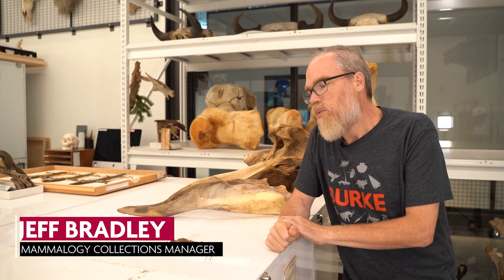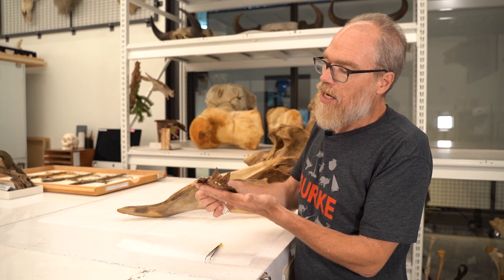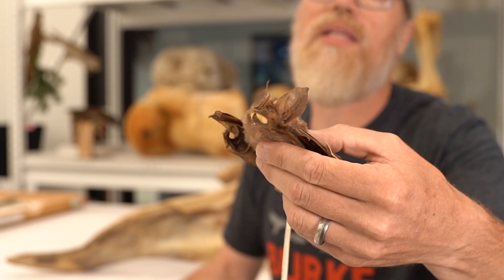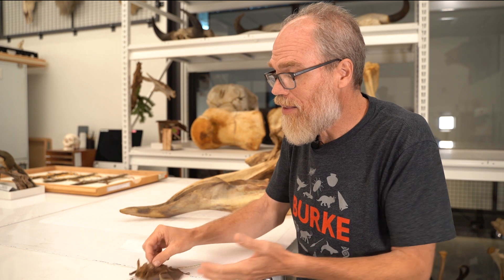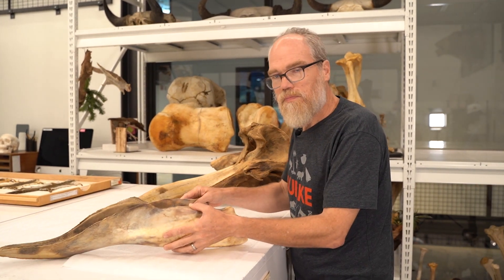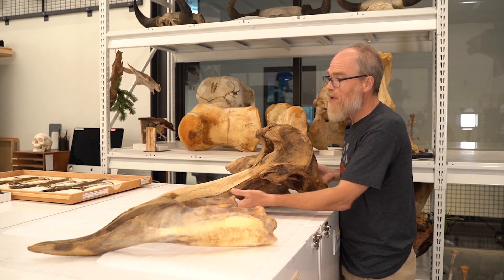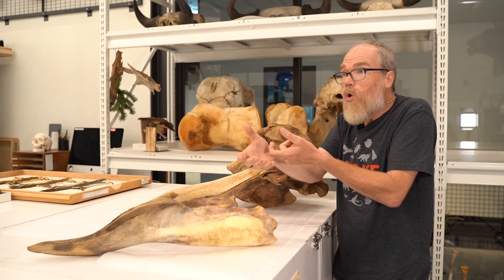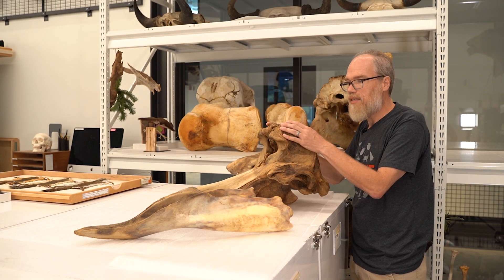How Mammals Use Echolocation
It's hard to pick just one amazing adaptation in the animal kingdom, but Mammalogy Collections Manager Jeff Bradley shows us one of his favorites!

Echolocation is a process some mammals use to map their environment using sound. It's especially useful for nocturnal animals and animals like whales who use it to find prey in murky ocean waters.

This video is part of the Life Sciences Virtual Field Trip for classrooms to explore behind the scenes. Teachers and parents can find even more amazing adaptations and book yours today

Come visit the Burke Museum in person and find your tickets today